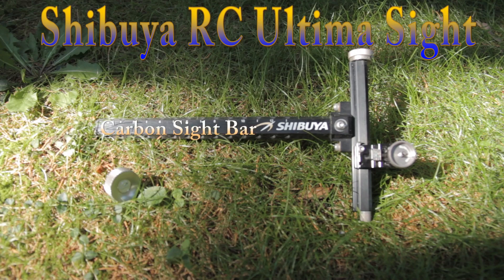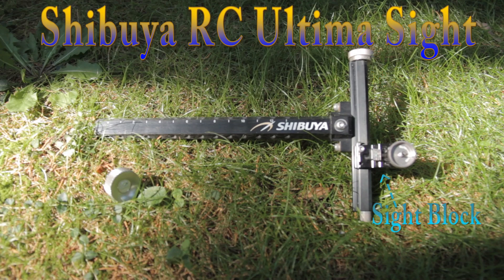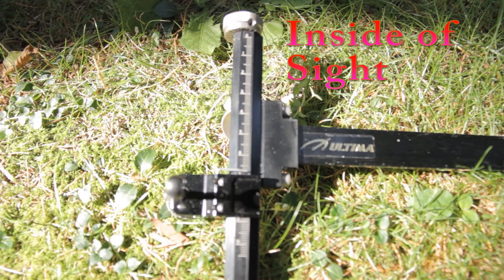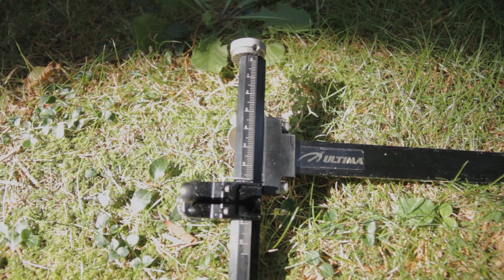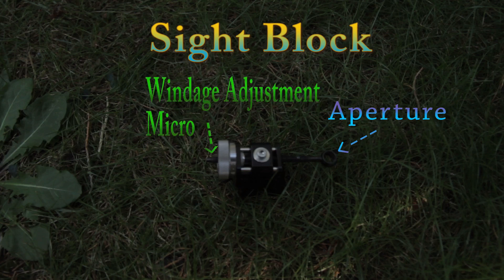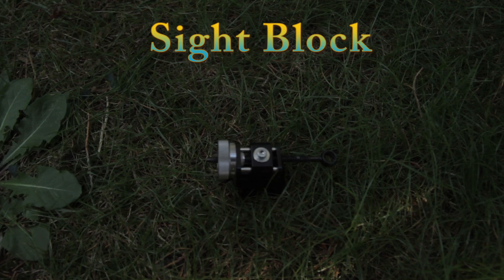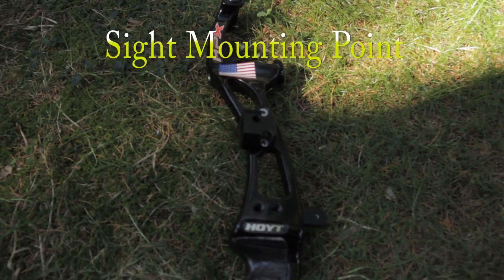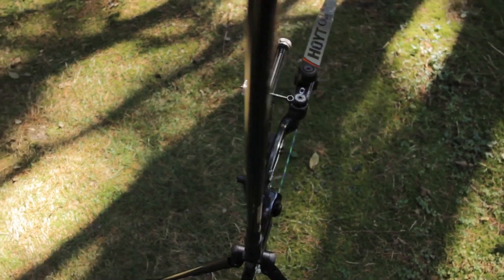The Basic Parts of A Recurve Sight ►School of Archery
Today at Shore Shot Archery School of Archery we go over the basics of a recurve bow sight.Take a look at this informative video!

Shore Shot Archery Shop!